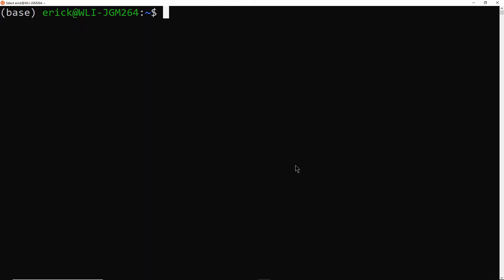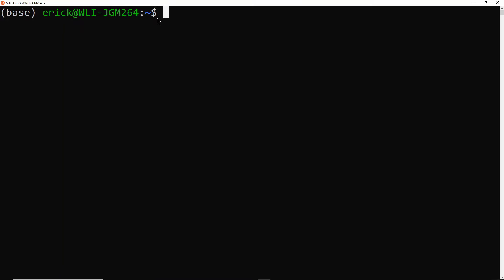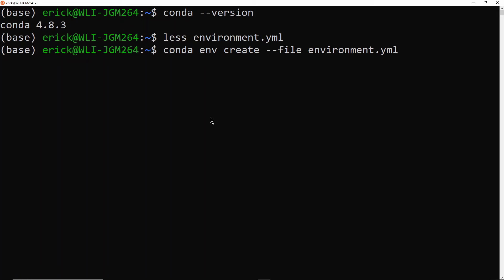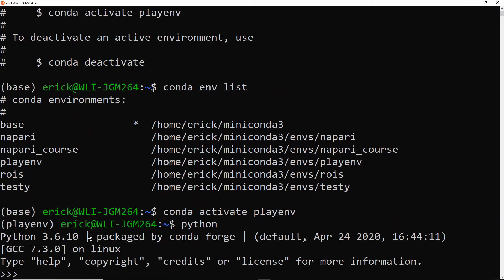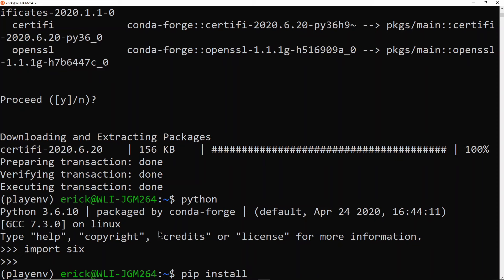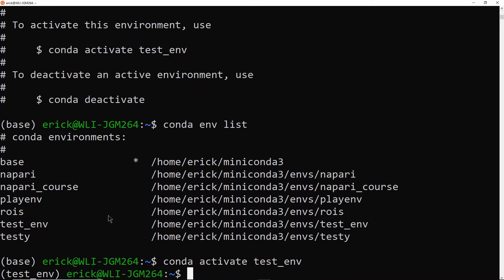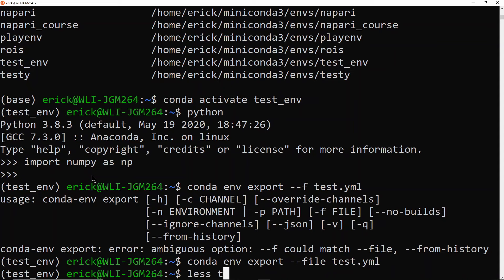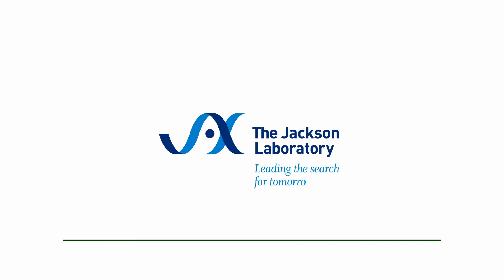Master the basics of Conda environments in Python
Master the basics of conda environments in Python: create environments (from command-line and YAML files), get information on them, activate and deactivate, install extra packages, export environments into YAML for reproducibility. Conda is our favorite open-source package management and environment management system. It runs in Windows, macOS and Linux and allows users to easily install different versions of packages and libraries and switch between them.